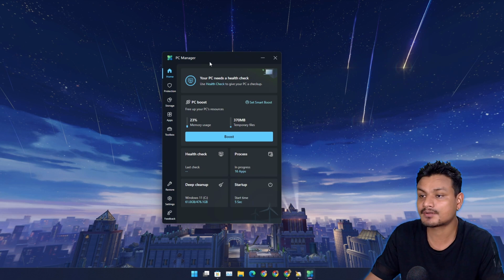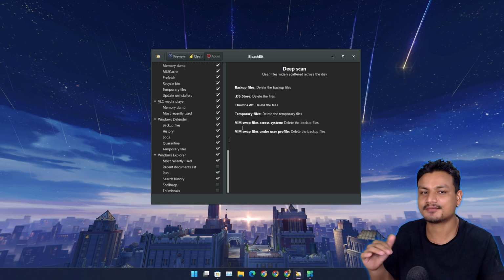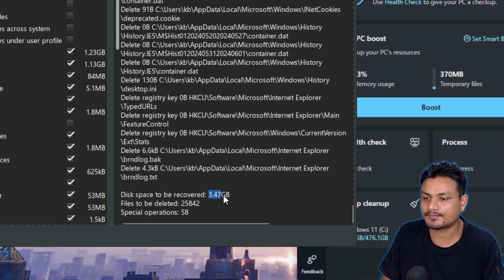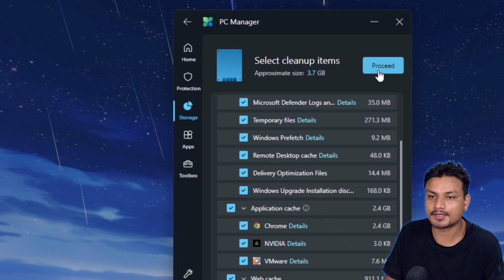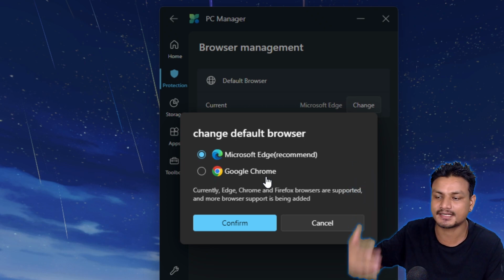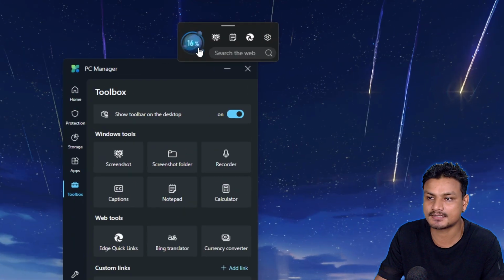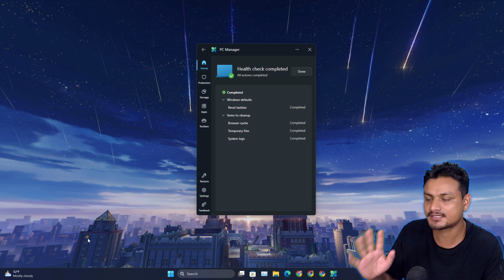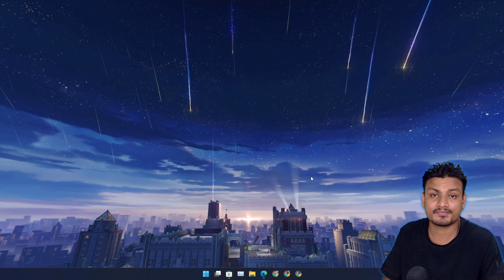Should you use Microsoft PC Cleaner App? (PC Manager)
Microsoft PC Manager App, is it good or bad? The best PC cleaner and optimizer?